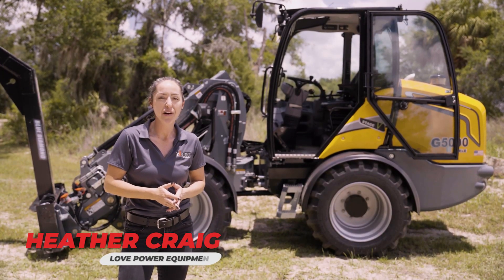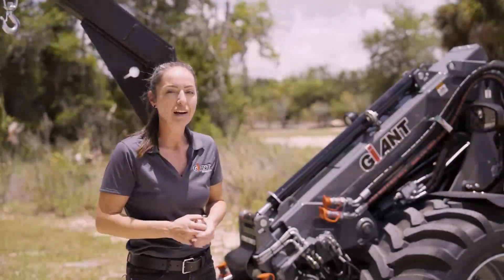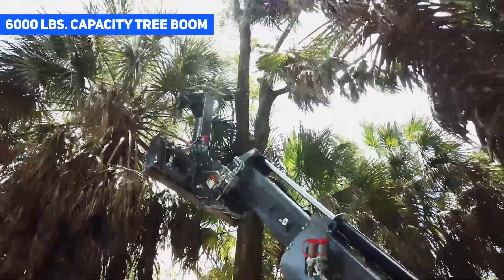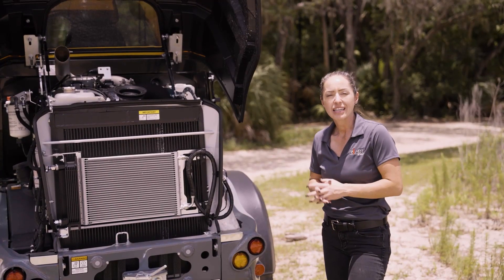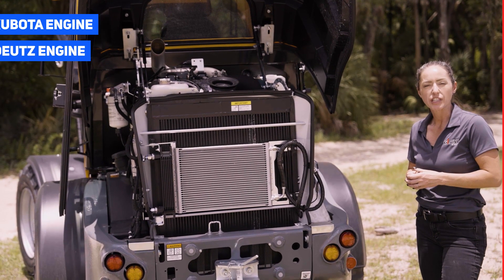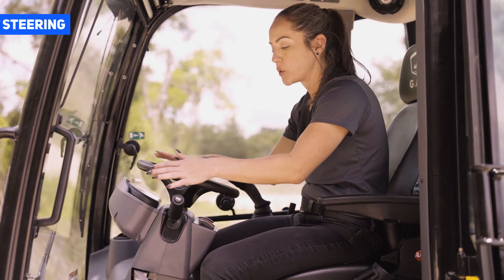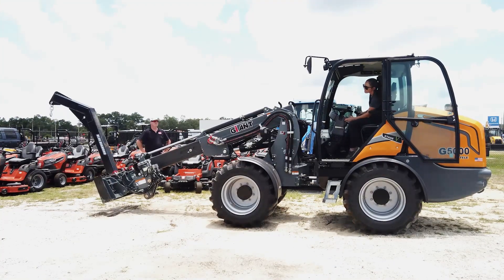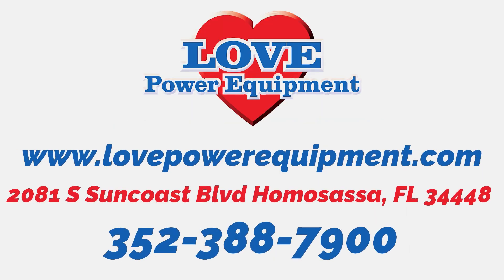Giant Wheel Loaders G5000 | Homosassa, Florida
The Giant G5000 is equipped with a strong 4 cylinder 75 HP turbo charged Kubota diesel engine with a catalyst (DOC) and particulate filter (DPF). This machine features a standard 2-speed gearbox and heavy planetary final drives that deliver a high pulling force, quick acceleration and a top speed of 12.4 mph. An optional additional 2-speed gearbox provides extra pulling force and a travel speed up to 21.6 mph. The Giant G5000 can be equipped with an optional heated cab with AC, that offers a spacious and comfortable working environment. Available high flow hydraulics, a large choice of tire options and optional traffic lights make this machine a great fit for fertilizer operations, snow removal purposes, landscaping, construction or farming. The G5000 comes with either a Z-bar boom or an X-Tra boom configuration that offers more visibility and a higher lift capacity. This machine comes standard with a universal full size SSL plate and hydraulic quick attach